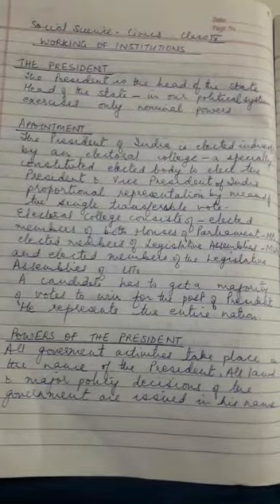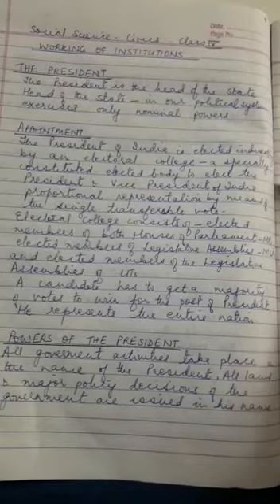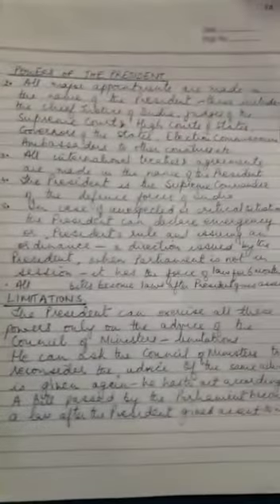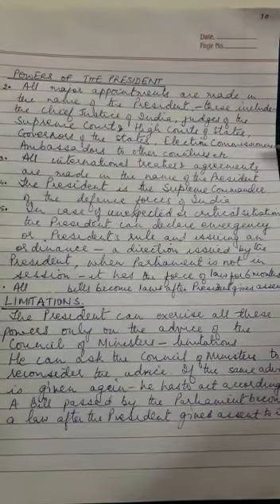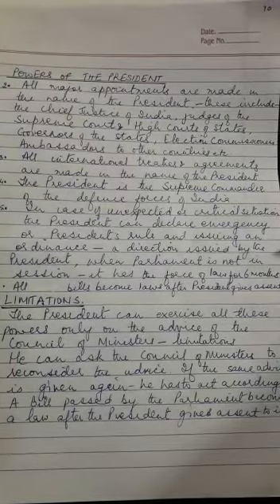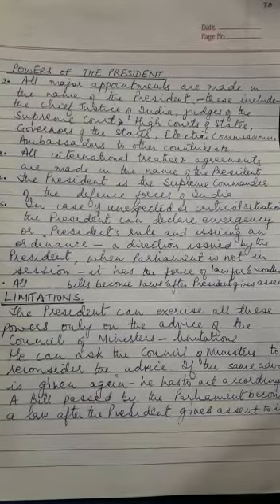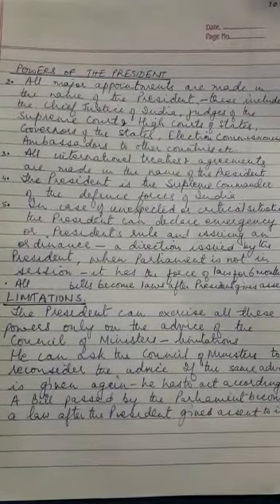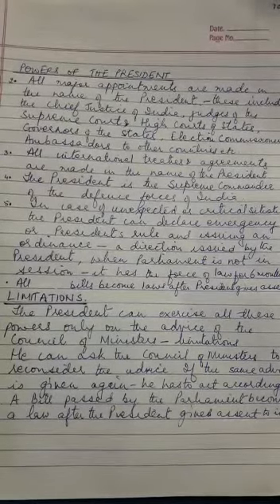CLASS IX - CIVICS - CHAPTER - WORKING OF INSTITUTIONS- PART 5